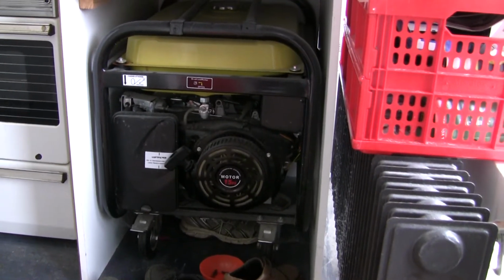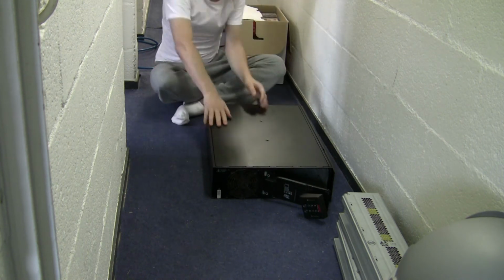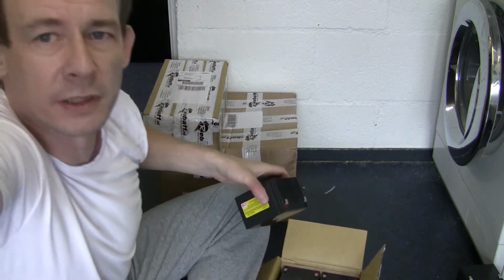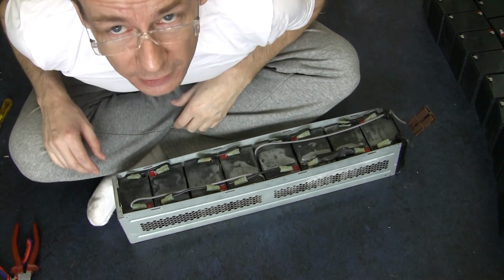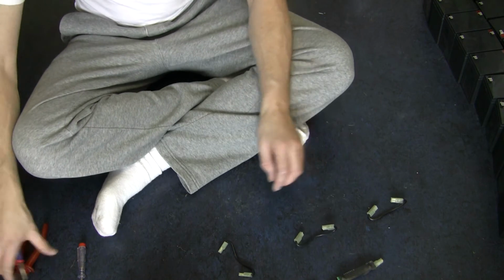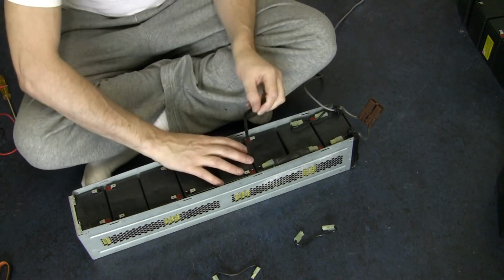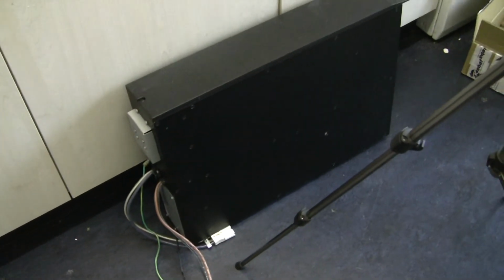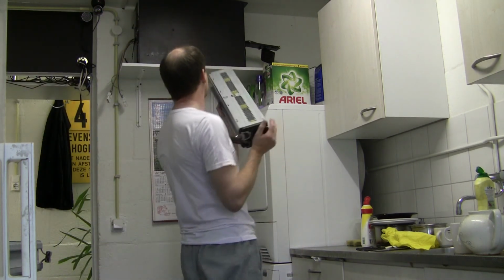Replacing the 48 batteries of a APC Smart-UPS RT3000 (with additional external batterypacks)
Replacing the batteries of a APC Smart-UPS RT3000 with additional battery packs. The old batteries where completely wasted. There are a total of 48 batteries, 16 in the base unit and 32 in the external battery pack. The load I have on it is about 1 kW and the UPS can sustain powering my house and equipment for max 3 to 6 hours.